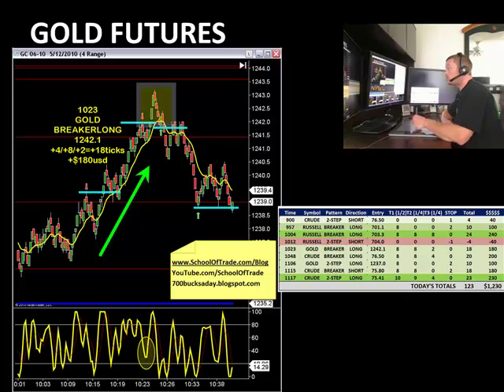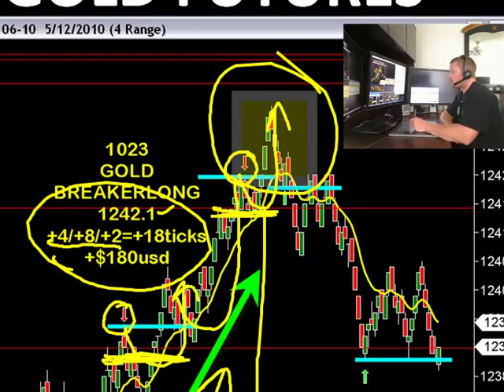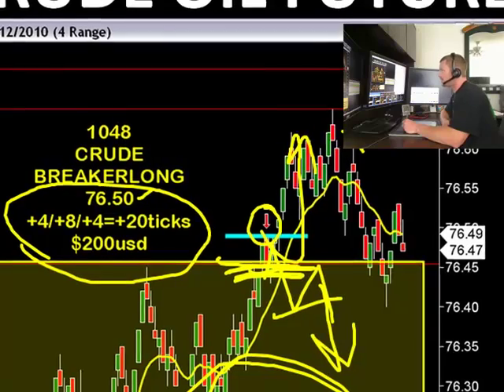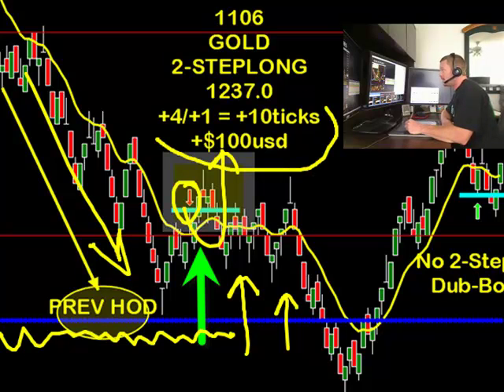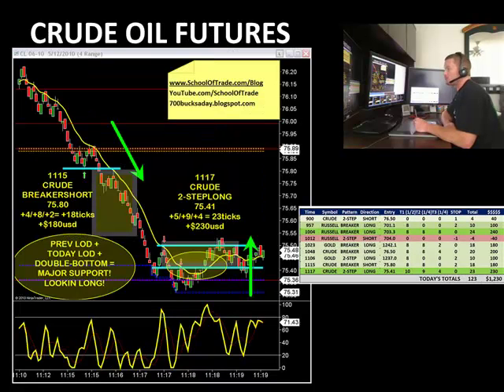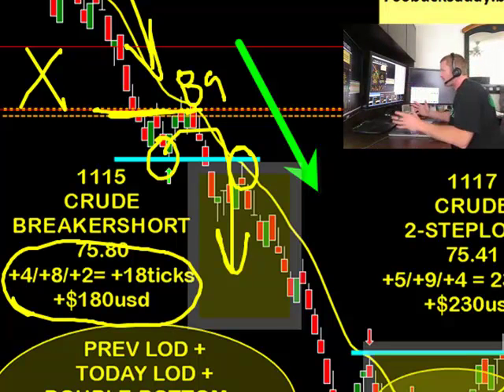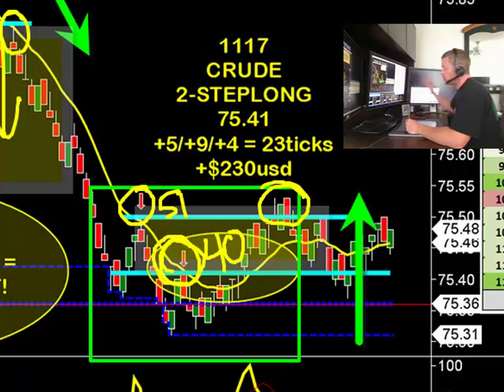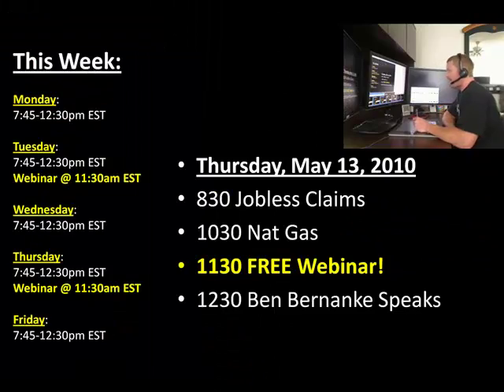(2 of 2) 123 Ticks Live Today! 4 Days in a row +100 ticks! Webinar Tomorrow dont miss it!